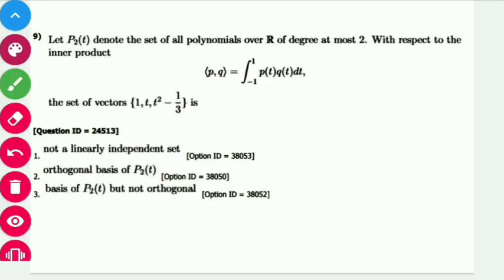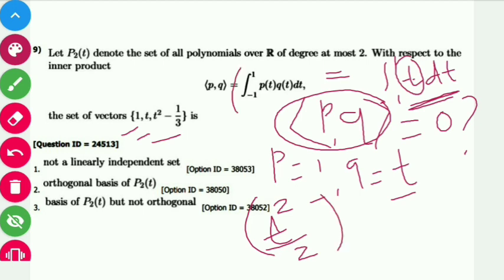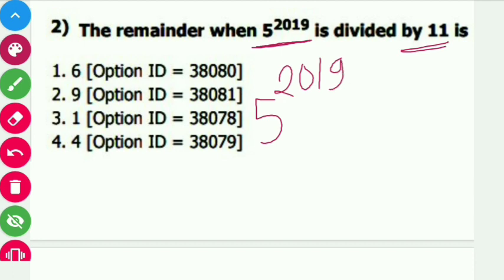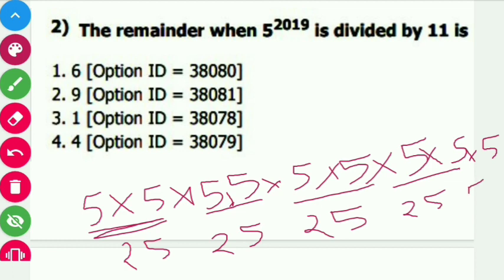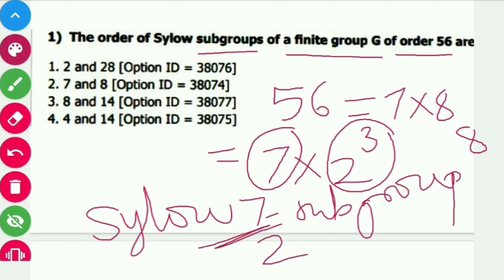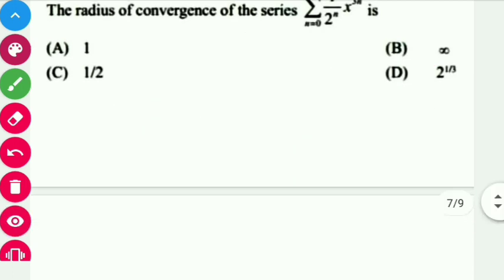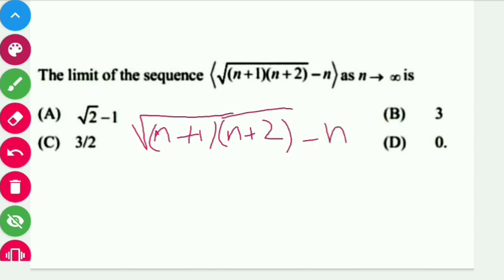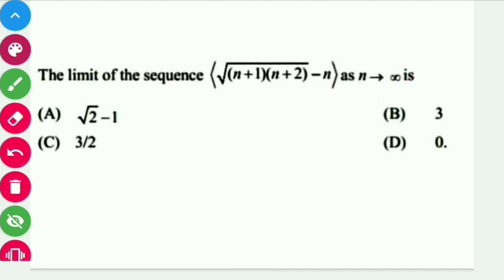DU MSc Maths Entrance-2015-19 | Previous year papers solutions Linear Algebra, Real Analysis, Sylow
DU MSc Maths Entrance-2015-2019 | Previous year papers solutions | Linear Algebra, Real Analysis, Modular Arithmetic, Sylow's Trheorem |
In this video we have discussed few problems from DU MSc Maths Entrance-2019.Questions on Topics:
1) Linear Algebra2) Group Theory (Modular Arithmetic, Sylow's theorem3) Radius of Convergence4) Sequence, Series